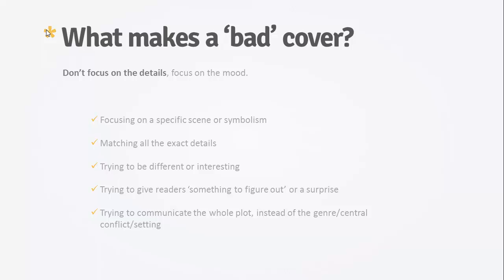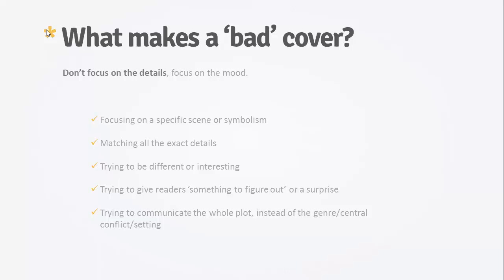What makes a 'bad' book cover? Book cover design mistakes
Here are some things to avoid when designing your own book cover.